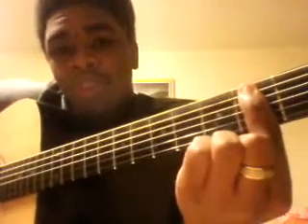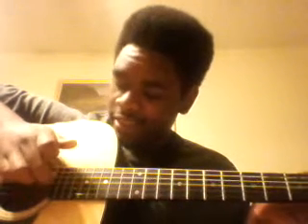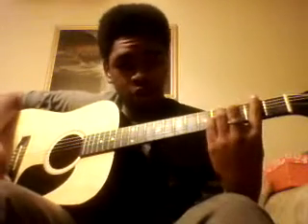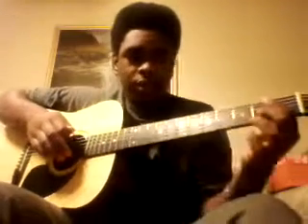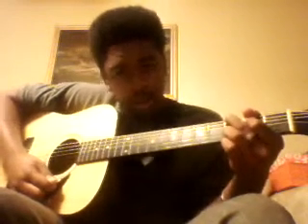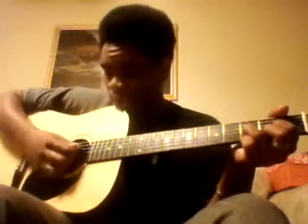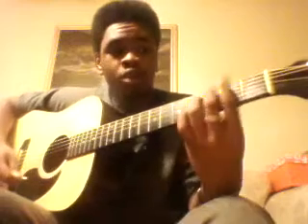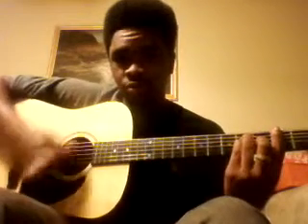Hotel California Lesson frome beginner to beginner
First video things went wrong i will remake soon